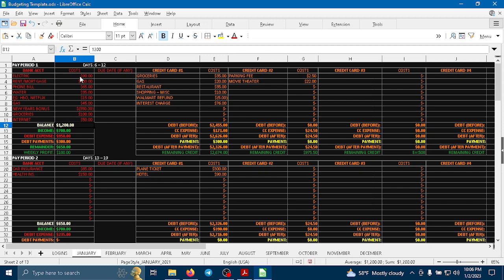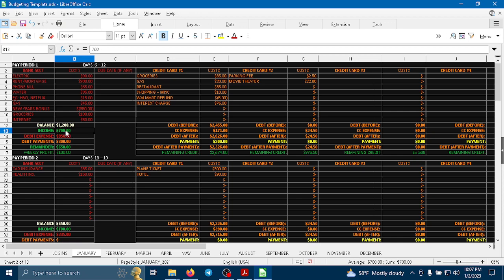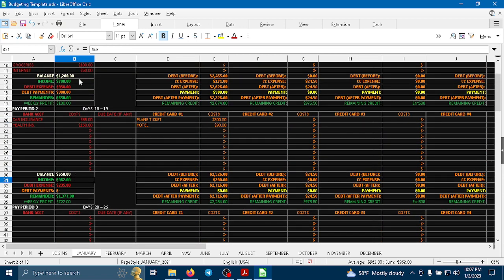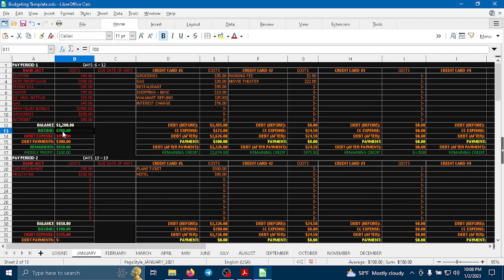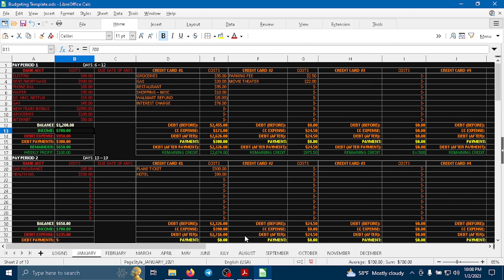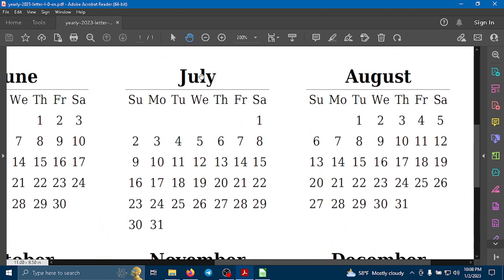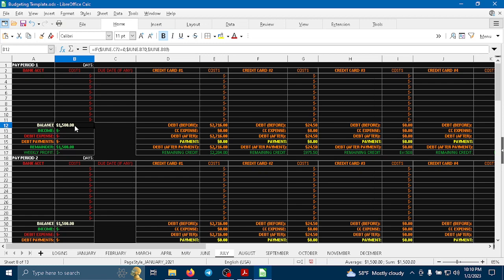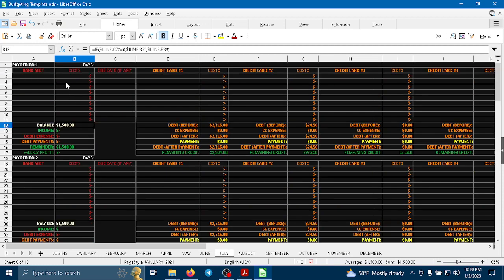DIYBudget Tutorial - Part 4 "Adding Your Income"